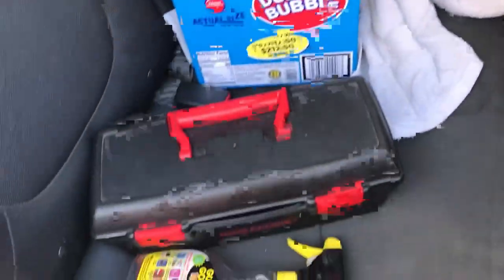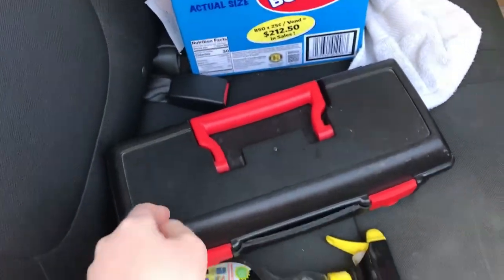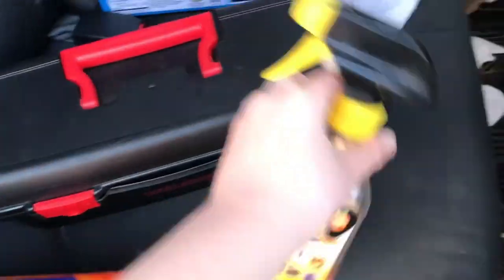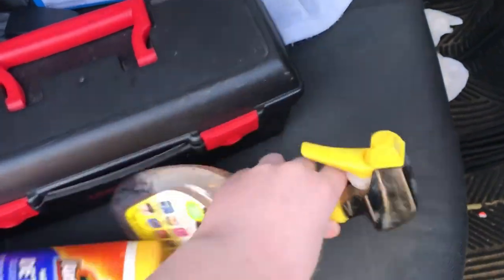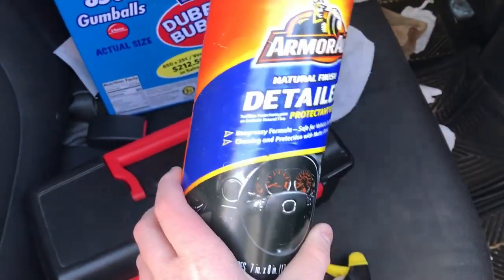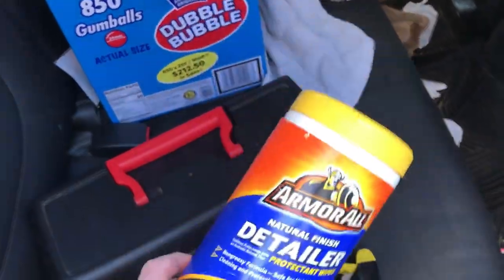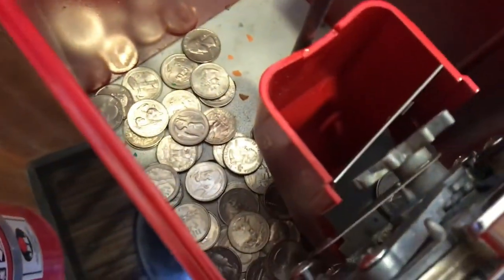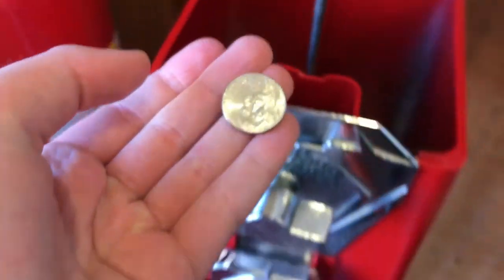Servicing My Gumball Machine VLOG Style!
This video is slightly different. Always make your machines look presentable! Enjoy!